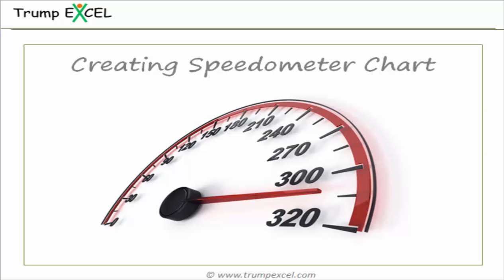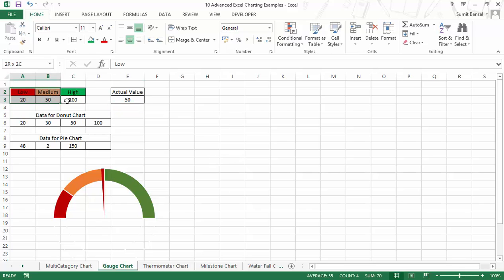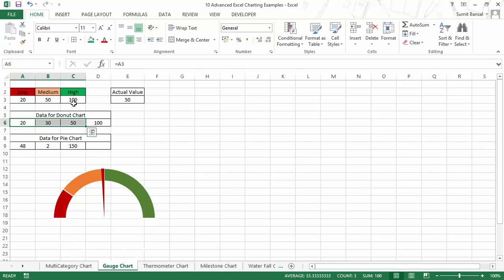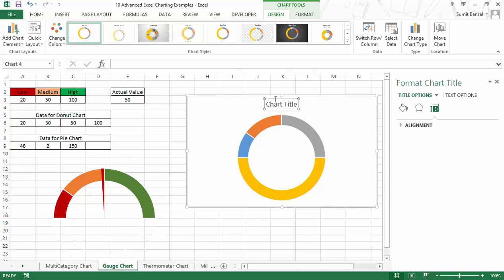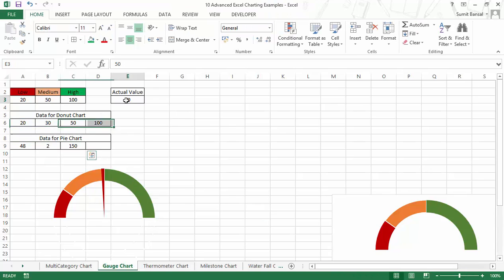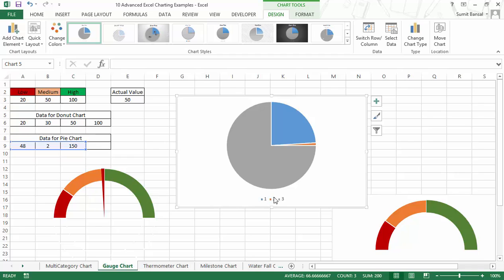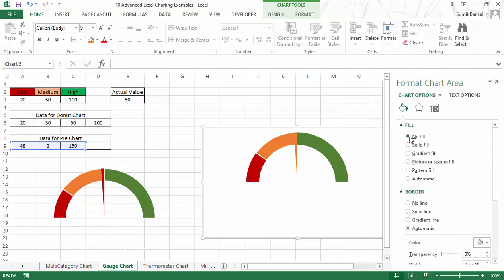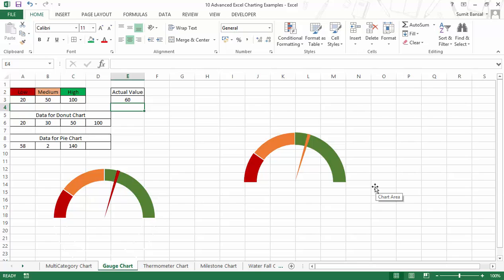Creating a Speedometer Chart in Excel (Gauge Chart)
In this video, you will learn to create a speedometer chart in Excel (also called the gauge chart).

Speedometer charts allow you to show comparison by plotting the actual value against a range of values. While this is not an inbuilt chart type in Excel, you can easily create it with a little bit of work around.

These are often used in Excel dashboards due to its visual appeal and also as these are easy to comprehend. Also, this speedometer chart is dynamic so when you change the values in the cells that make up this speedometer chart, this chart automatically updates.